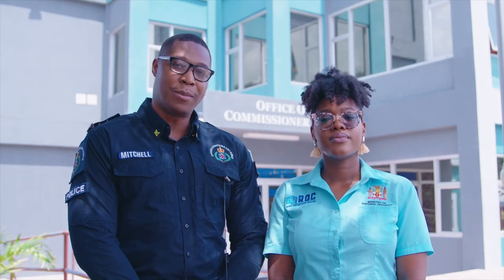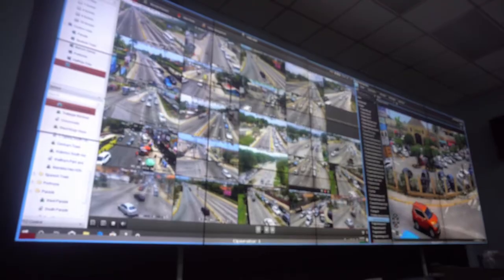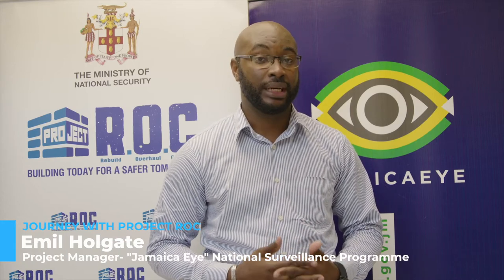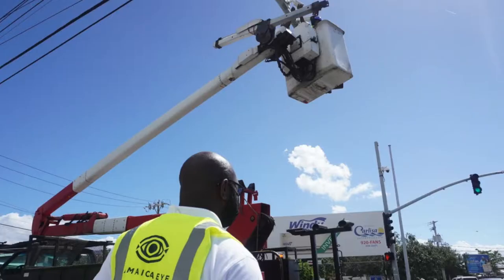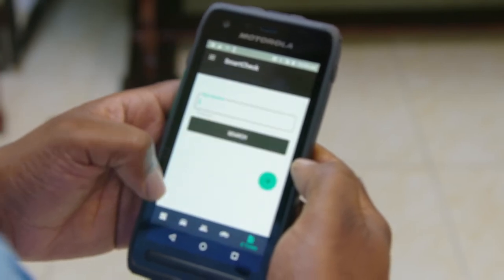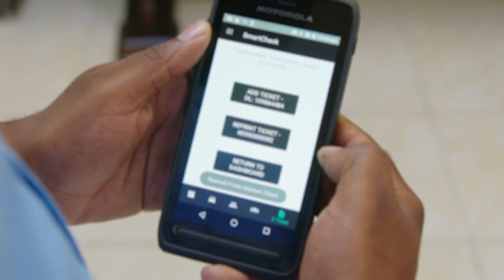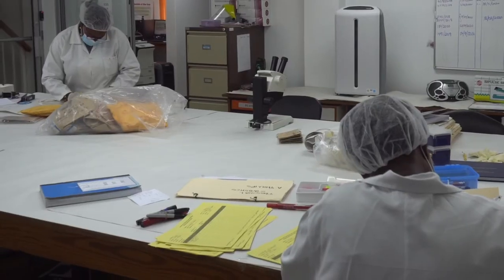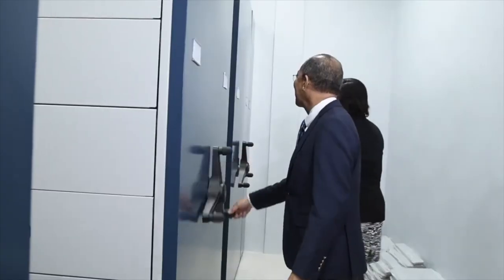Journey With Project ROC - Episode 8 -Technology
The season finale of Journey With Project ROC is here! We’ve highlighted and looked at the technological advancement of the security architecture and how it is propelling the Security Forces into the 21st century with state of the art equipment that is being used in the fight against crime. The investment in technology by the Government is definitely helping in creating a more secure Jamaica!